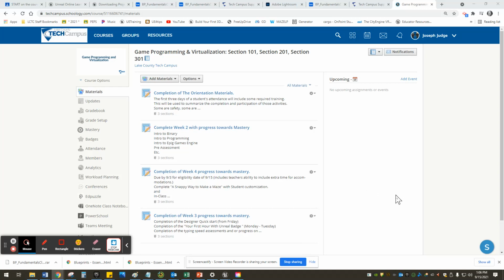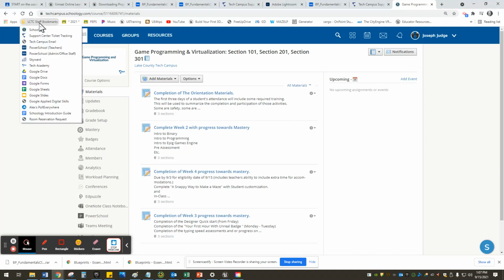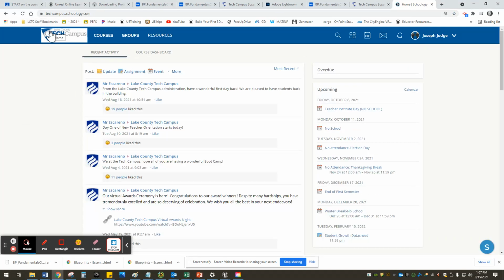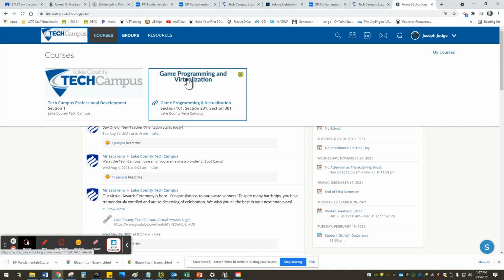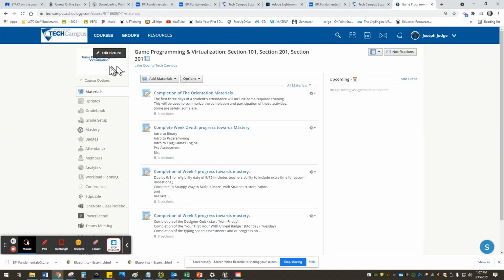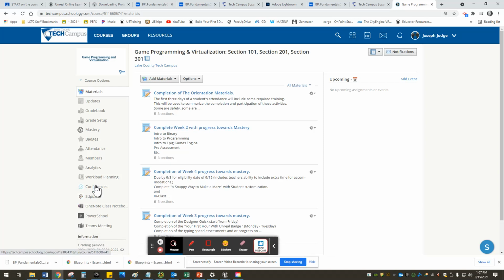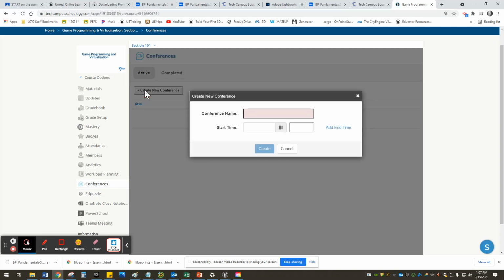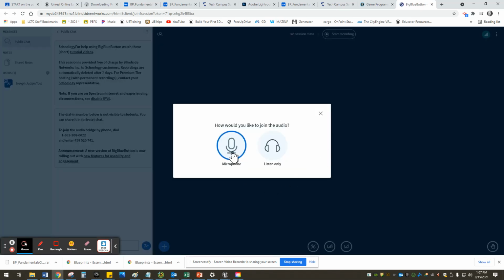Connect to confernce (Optional)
Supporting Class Content in Video Game Programming.  Content is commonly lecture content screencast to a live classroom.  Available for pre-viewing, reviewing, or make up viewing for absences.  This does not replace attendance and is in support of full participation of the course.